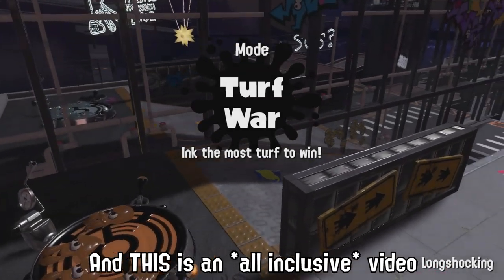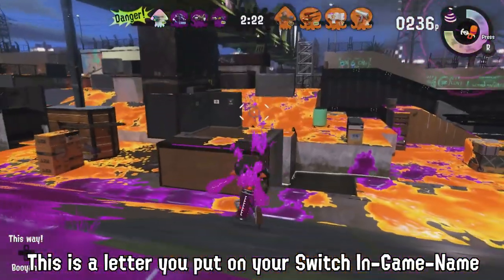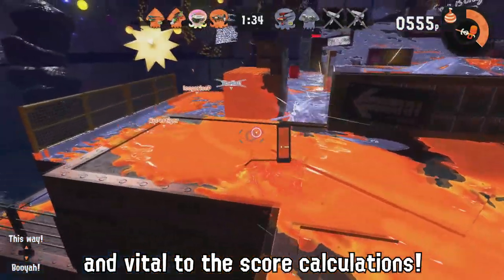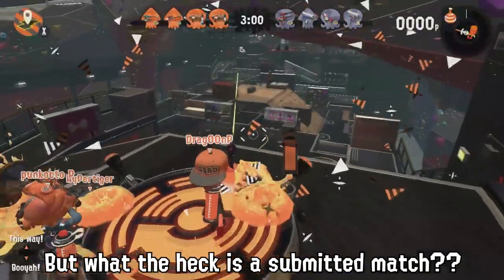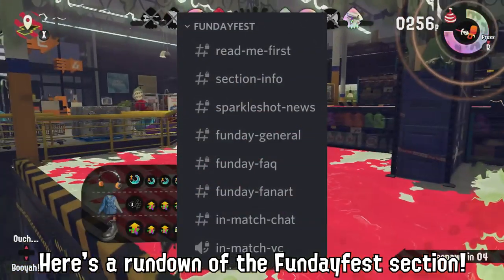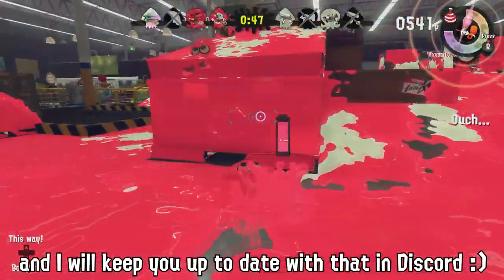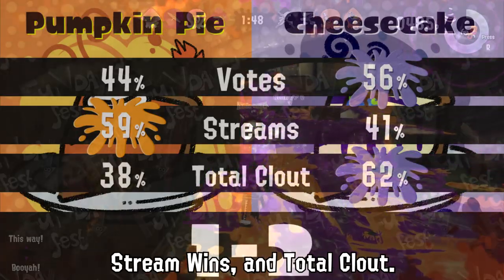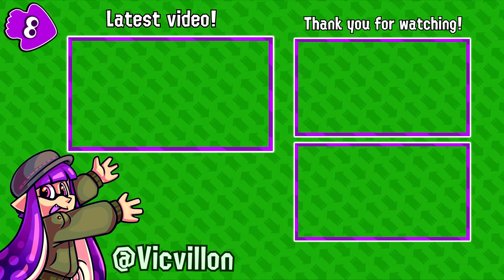Fundayfest: THE ANTHOLOGY | Splatoon 2 Custom Splatfest Guide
Do you like Fundayfest? Yes? Then sit down and get yourself a piece of cheesecake !or pumpkin pie!), and enjoy this overview of how the events are run. This will be the full, final explanation of how Fundayfest works, so you can look back at this any time!

Fundayfest is a Custom Splatfest ran on my Youtube Channel, Vicvillon, every month. (The January one will be announced soon...👀)

Like this kind of content? Thank you for the support! I make all kinds of Splatoon 2 content, ranging from guides (known as the Victionary), weapon infomercials (known as Weapon Ads), and of course dabbling in comedy!